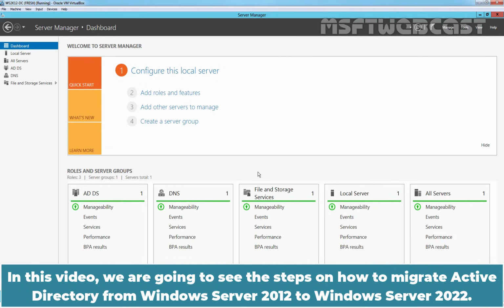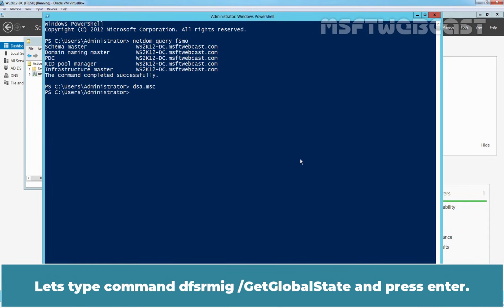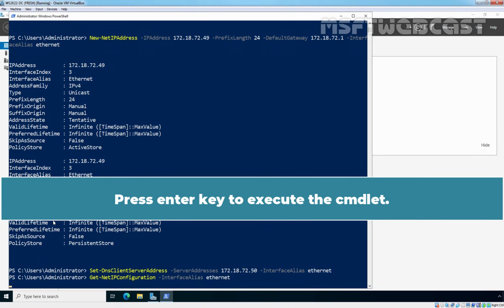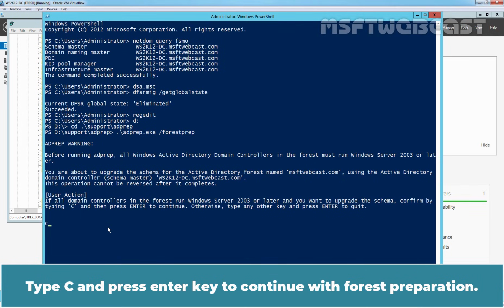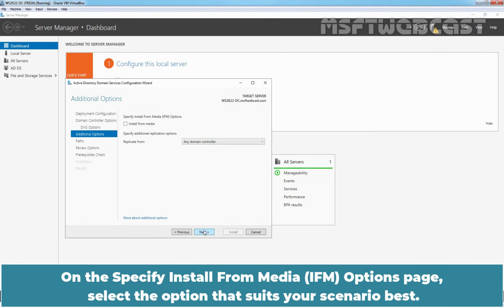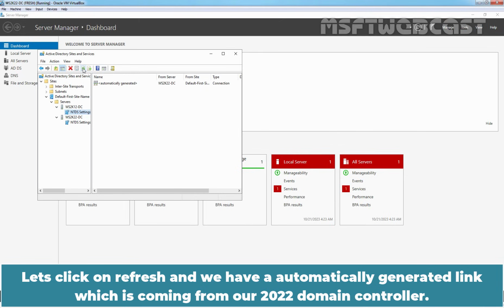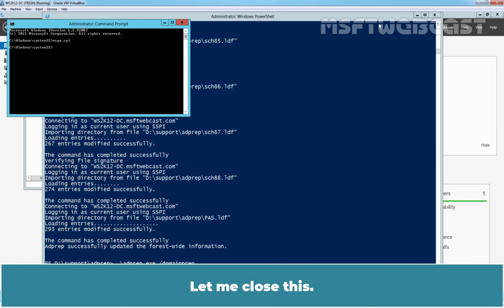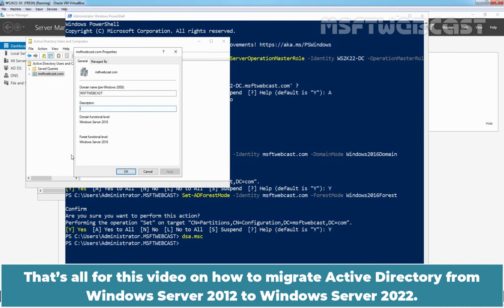19. Migrate Active Directory from Windows Server 2012 R2 to Server 2022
Windows Server 2022 Video Tutorials for Beginners:
This is a step by step guide on How to Migrate Active Directory from Windows Server 2012 R2 to Windows Server 2022.